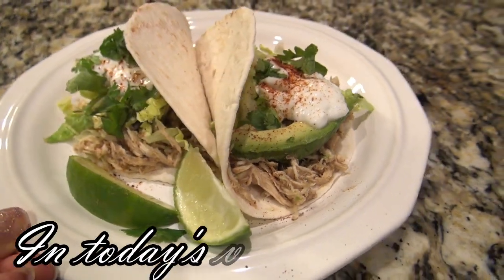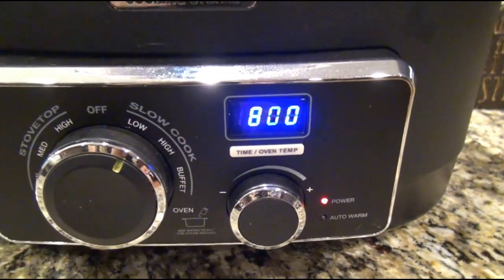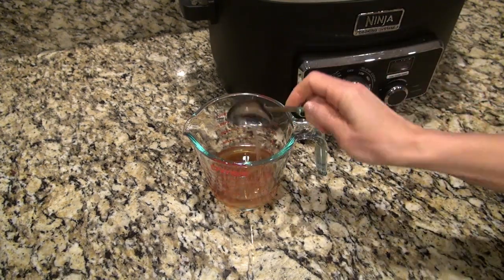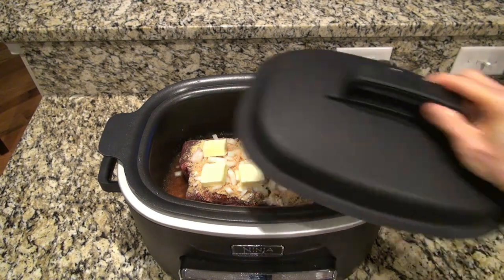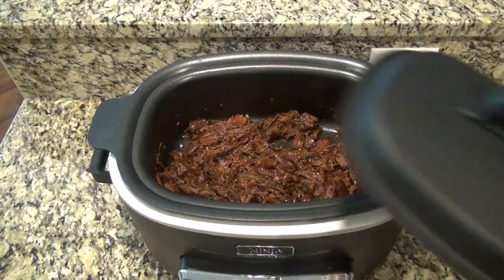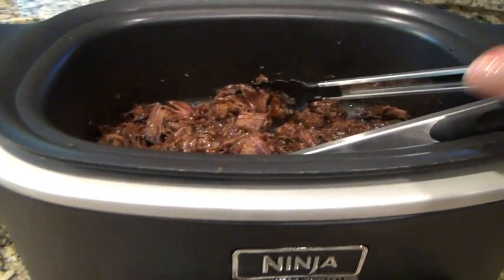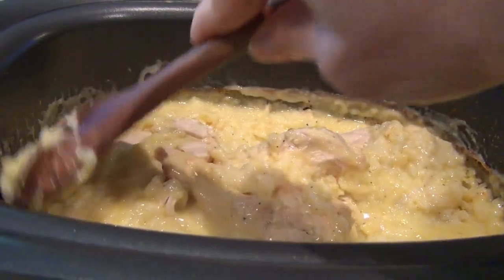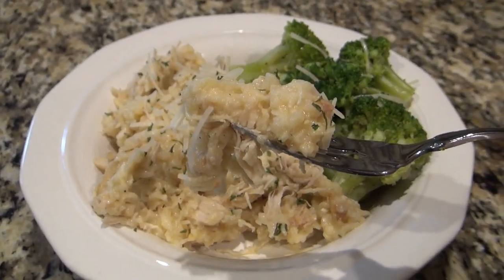Dump & Go SUMMER CROCKPOT RECIPES that will Knock Your Socks Off!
Hey y'all! In today's video, I'm sharing 3 Amazing Dump and Go CROCKPOT RECIPES. They are Full of FLAVOR and Perfect for the Summer! I really hope you Enjoy! I hope you have a wonderful and Blessed day my Sweet Friends!🥰

00:00-WELCOME! (intro)
00:34-Honey Lime Chicken Tacos
02:16-Shredded Beef BBQ
05:29-Parmesan Chicken and Rice

⬇️Summer CROCKPOT RECIPES⬇️

📌Honey Lime Chicken Tacos Recipe:
-4-6 boneless skinless Chicken Breast
-1 packet Fajita Seasoning
-1/2 cup Honey
-1/2 cup Lime Juice
-1 (7oz) Can of Salsa Verdae
***add everything to a crockpot. Set to cook on LOW for 6 hours. or until the chicken is cooked through. Remove chicken, shred, then add back into that juice. Serve in tacos or over rice. Enjoy!

📌Shredded Beef BBQ Recipe:
-3 to 4 lb. Beef Chuck Roast-1 large Onion, diced-3/4 Cup Beef Broth-2 Tbsp Apple Cider Vinegar -1 tsp Worcestershire Sauce-1/3 Cup packed Brown Sugar-2 tsp Salt-1 tsp Pepper-1 Tbsp Paprika-2 tsp Garlic Powder-2 tsp Onion Powder-1 tsp Mustard Powder -6 Tbsp Butter, sliced-3 Cups BBQ Sauce
***Spray Slow Cooker with non-stick spray. Add in Beef Chuck Roast. In a large measuring cup, add beef broth, ACV, and Worcestershire Sauce. Pour that mixture into the slow cooker. Then, on top of the Chuck Roast, you're going to sprinkle over brown sugar and seasonings. Then top it with the butter slices. Cover and cook on LOW for 8-10 hours. When roast is fall-apart tender, remove it from the slow cooker and discard the remaining liquid. shred the roast, return it to the slow cooker, then add in BBQ Sauce. Stir to combine. Let continue to cook on LOW for 30 minutes. That gives the beef time to soak up more of that sauce. Then this is ready to serve. I like to serve mine on toasted hamburger buns. Enjoy!